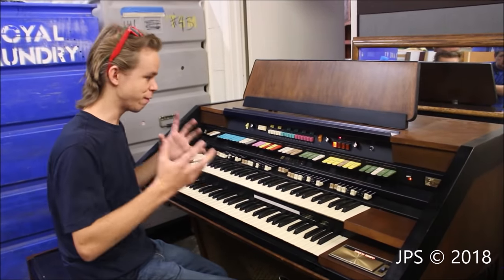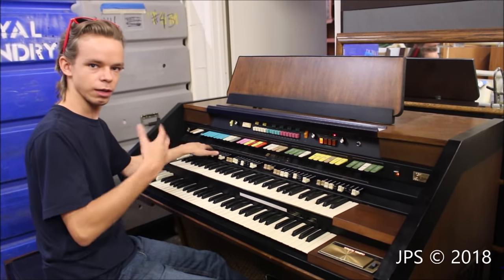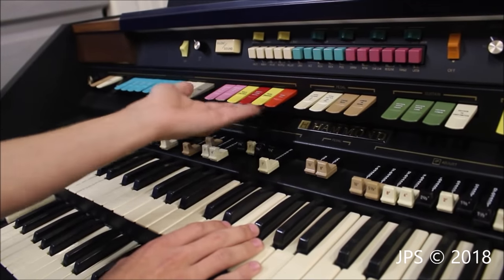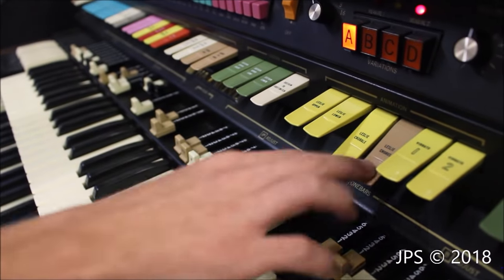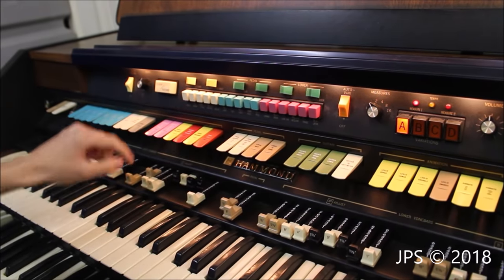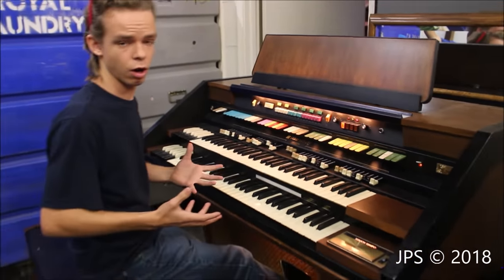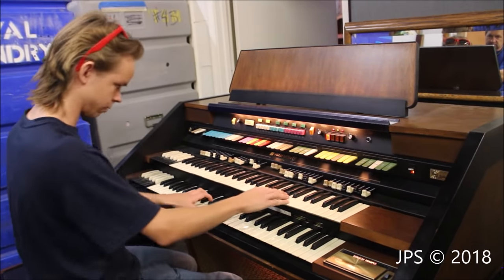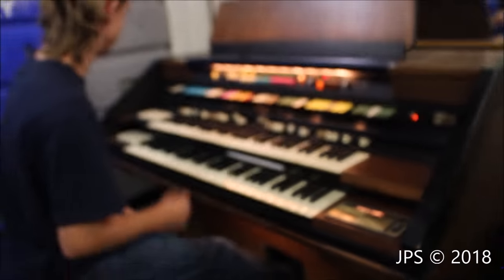James finds a $300.00 Hammond Organ, your thoughts? Cheap Deals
In his travels James finds a $300.00 Hammond organ with a few problems. (Pacific Thrift Store 6101 Watt Ave North Highlands, CA) It makes a lot of noise when sitting at idle, but once you start playing it seems to quite up quite a bit. This is not a model we have ever seen before as it was obviously made after the famed B-3 run, but was most assuredly in very limited production. It is not our policy to talk about money, but made an exception in this case as the organ would only make sense because of it's low price as it needed work.